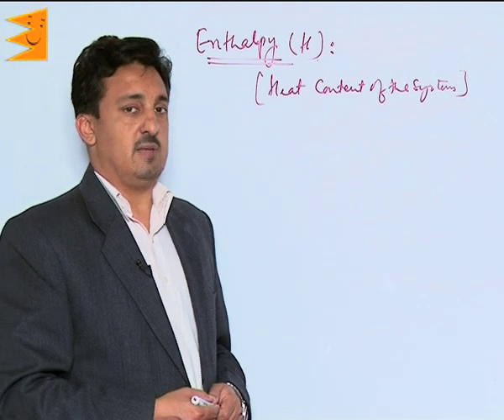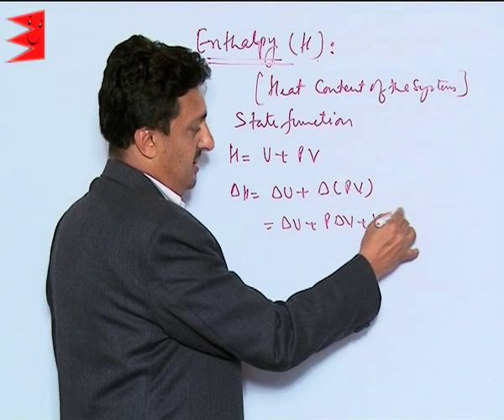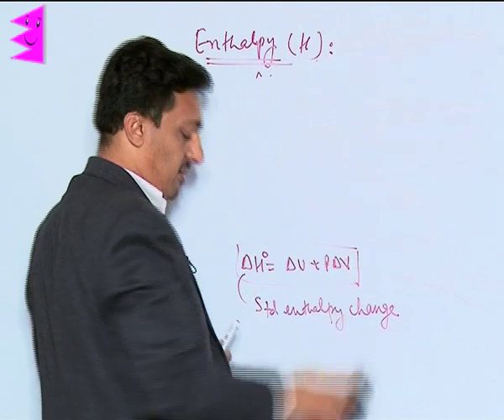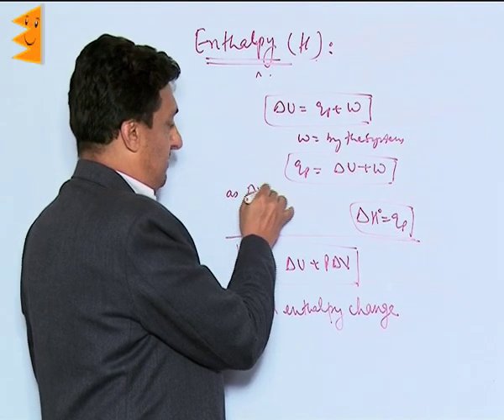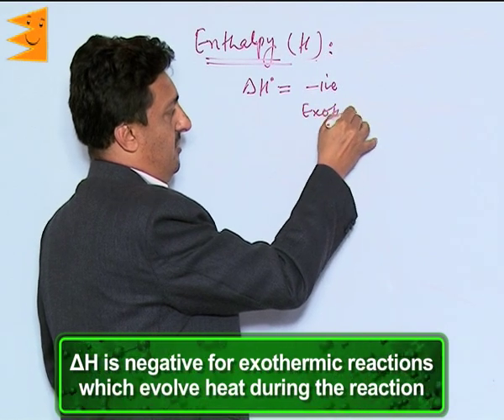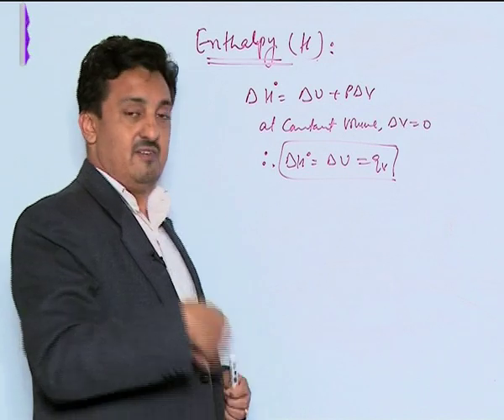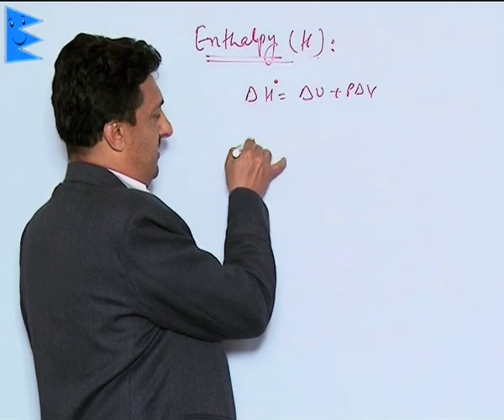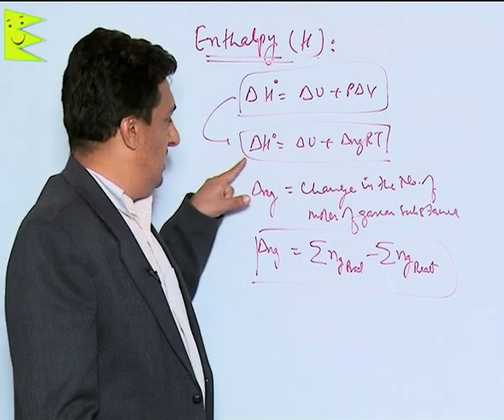CBSE Class 11 Chemistry Thermodynamics Enthalpy-H |Extraminds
Chapter: Thermodynamics
Topic: Enthalpy-H
Extraminds